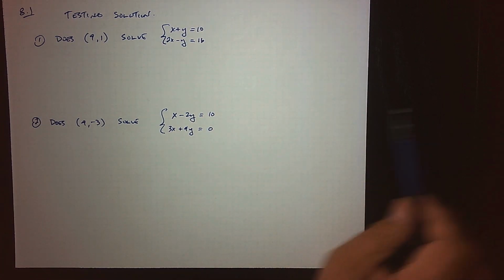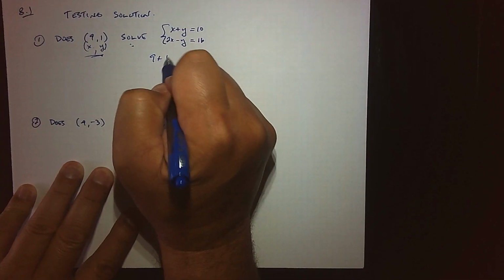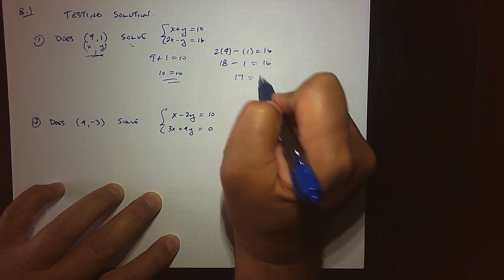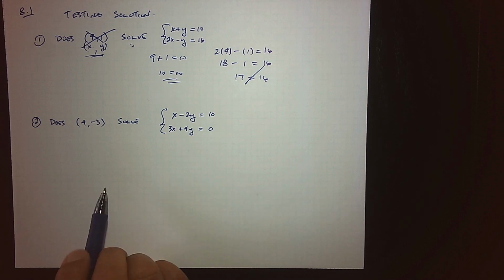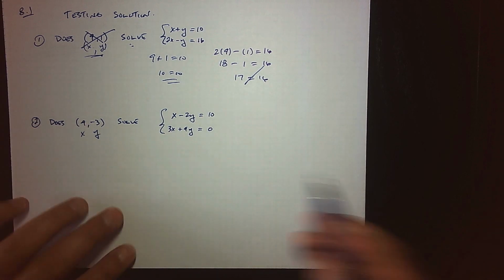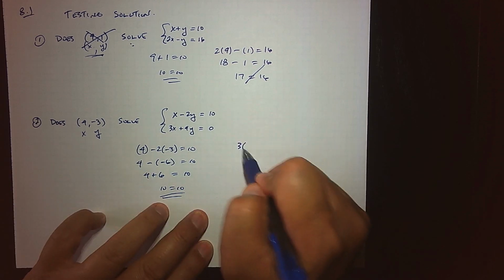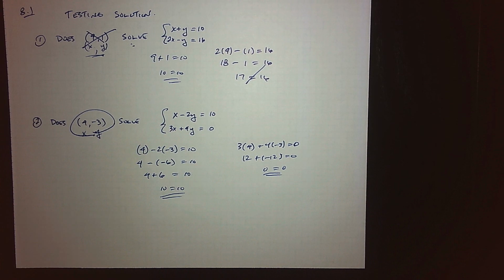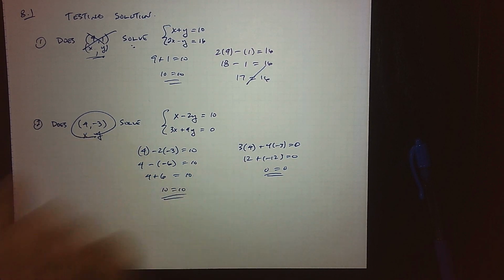Section 8 1 Checking Solutions